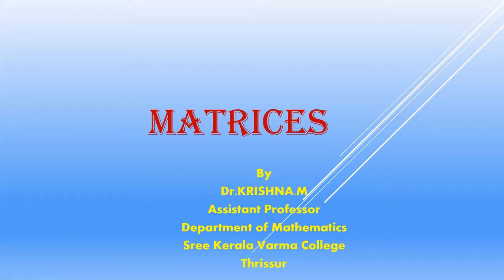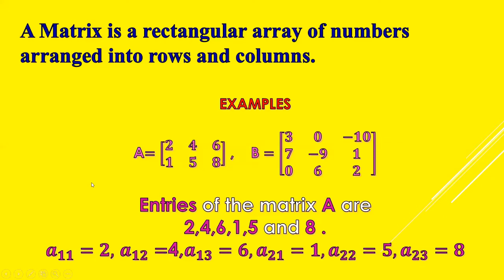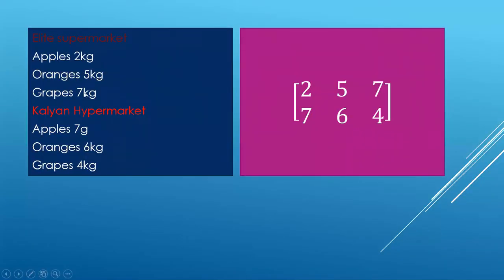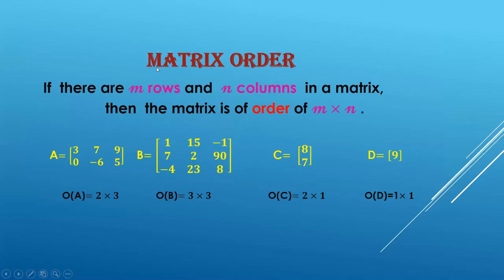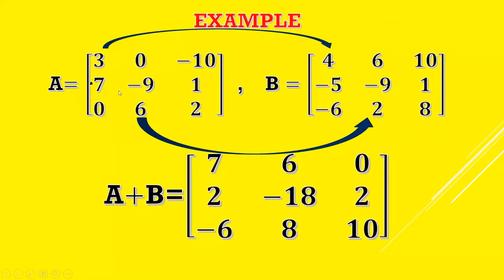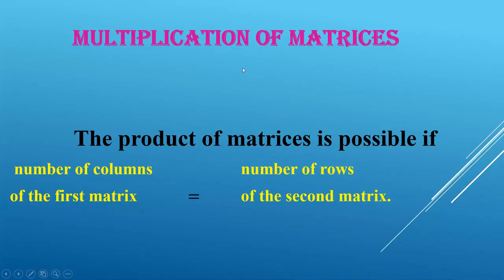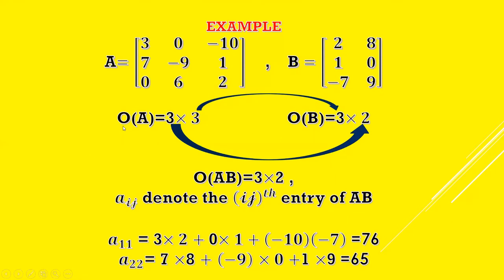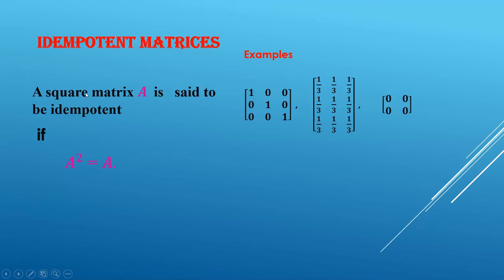Inroduction to Matrices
Here a matrix is introduced and some matrix operations are defined. Also different types of matrices are introduced. Also some matrix applications are discussed.